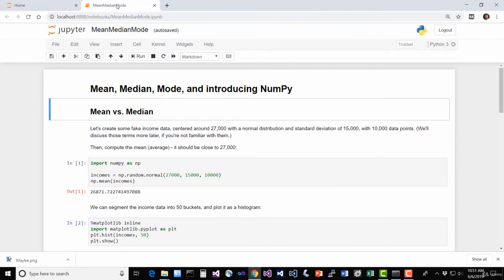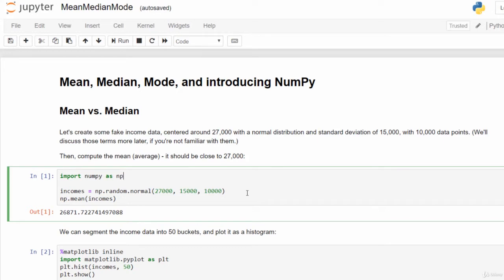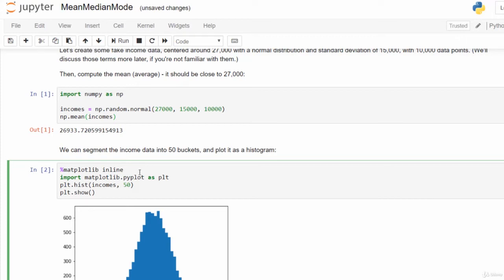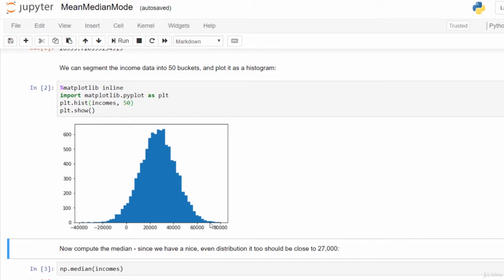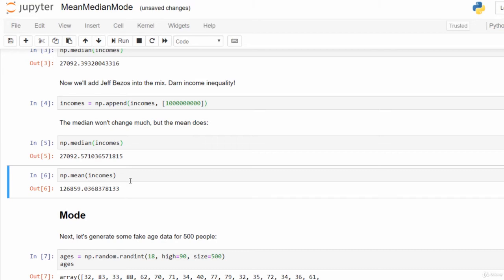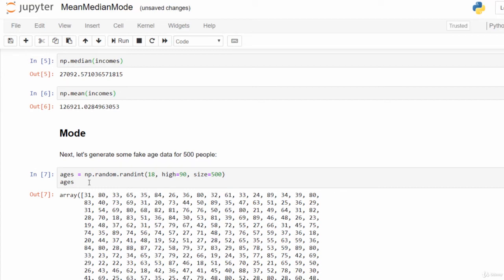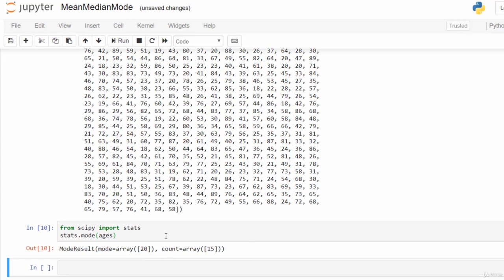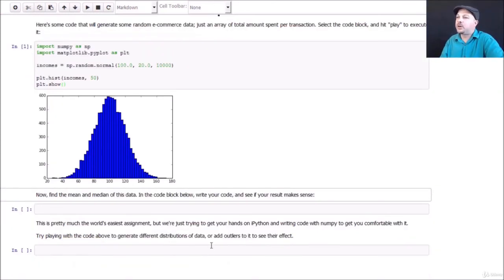ML & Statstics : Activity Using mean, median, and mode in Python